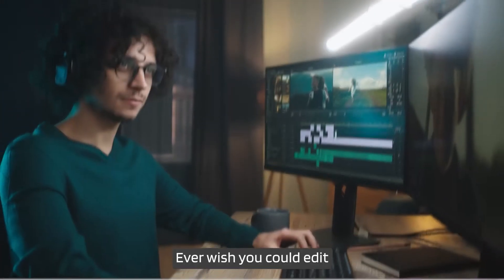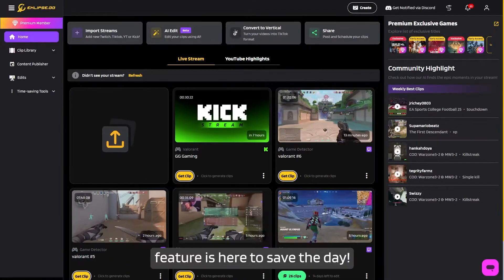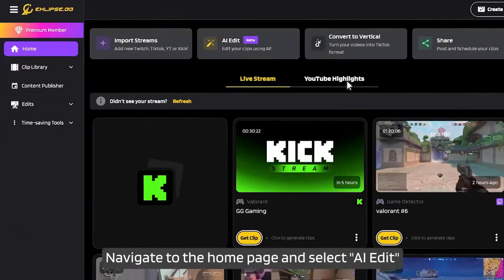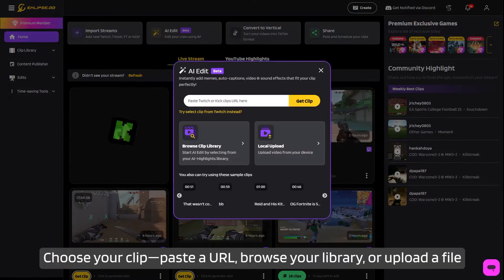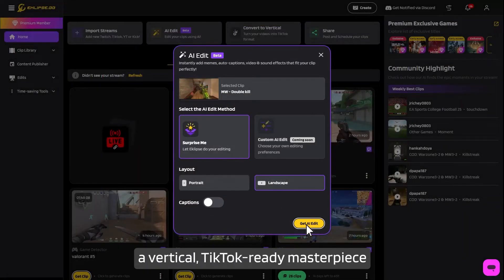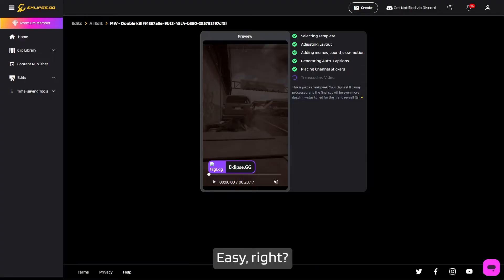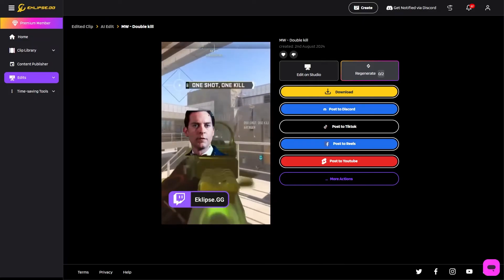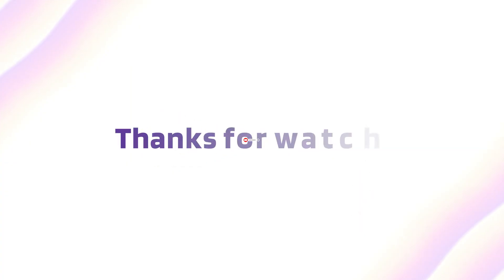How to use AI Edit on Eklipse eklipsegg | Tutorial for Beginners 2024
Effortlessly create content from your Xbox and PlayStation streams with Eklipse - no PC needed!